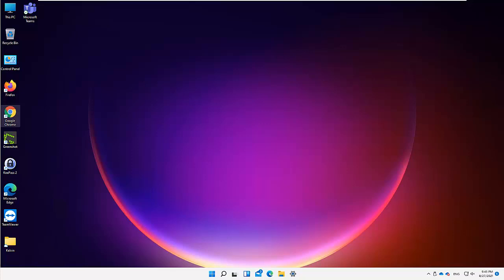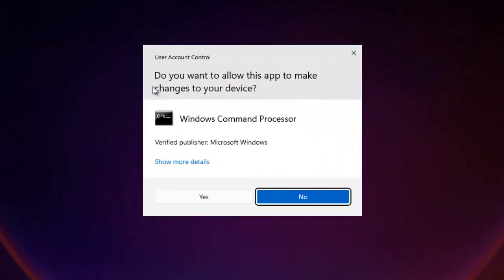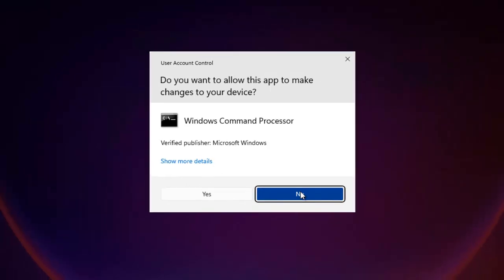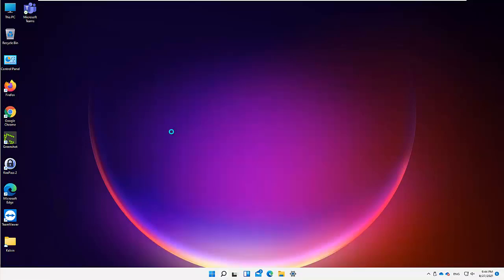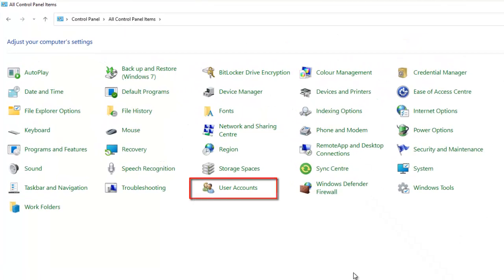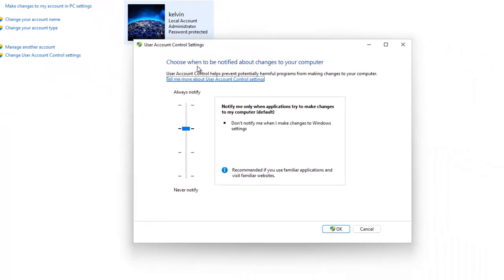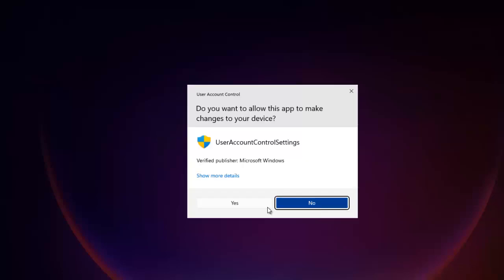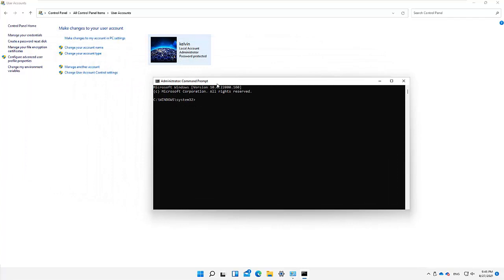How to Turn User Account Control Off in Windows 11 | Disable User Account Control in Windows 11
In this video I demonstrate how to Turn User Account Control Off in Windows 11.
Disable User Account Control in Windows 11;